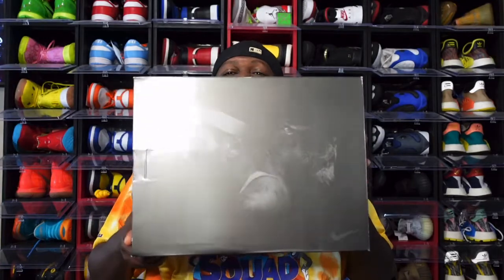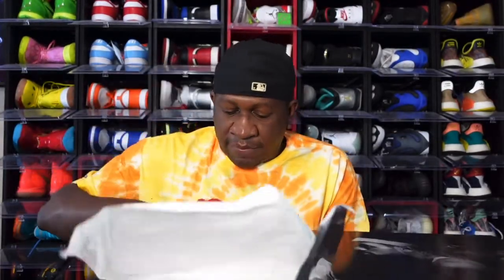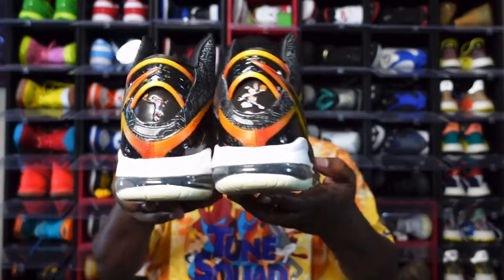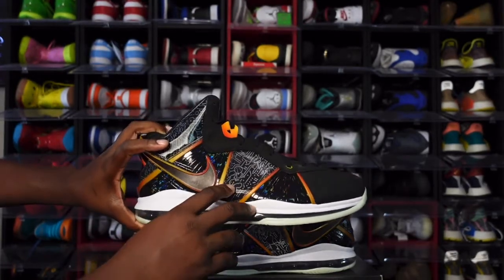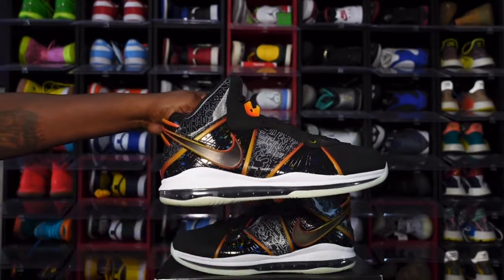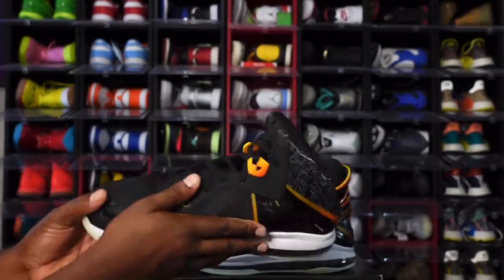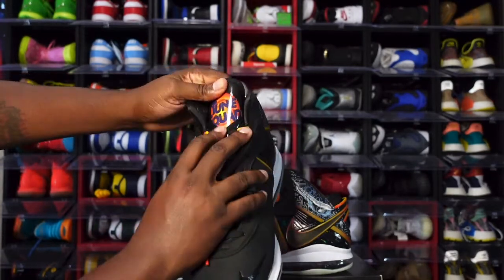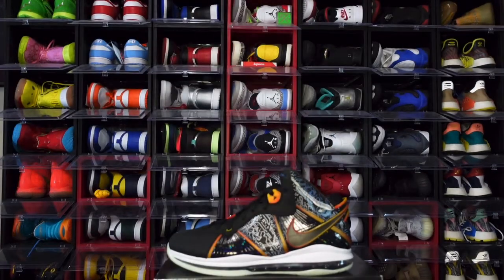NIKE LeBRON 8 QS “SPACE JAM: A NEW LEGACY”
TitanicFeet Jack
190 Belle Terre Blvd. no. 2753

The Nike LeBron 8 “A New Legacy” celebrates the release of LeBron James’ blockbuster “Space Jam” sequel. King James retro 2010 model makes use of a black nubuck upper with iridescent fly wire infused paneling and a molded swoosh outlined in orange. Atop the collar and lateral quarter panel, circuit board graphics allude to the film’s villainous AI. Additional nods to Space Jam: A New Legacy take the form of a Tune Squad tongue tag and mismatched graphics on the heel: Bugs Bunny on the right shoe and LeBron’s cartoon likeness on the left. The sneaker rides on a contrasting white phylon midsole with a visible max air unit that runs the length of the glow in the dark rubber outsole. These retailed at $200.